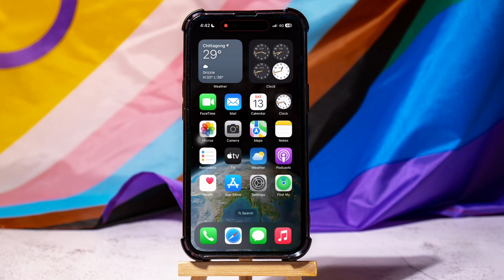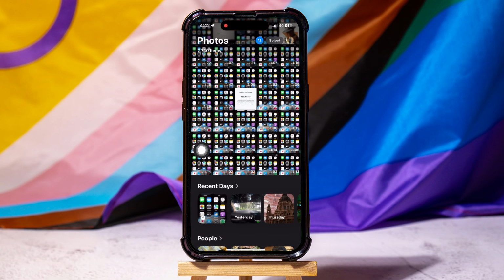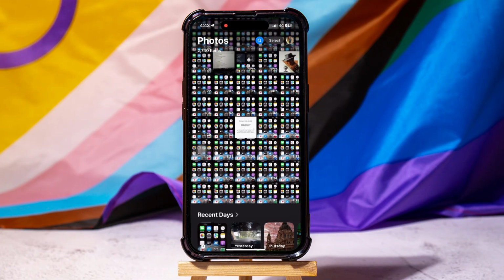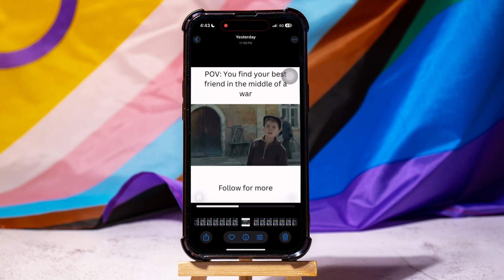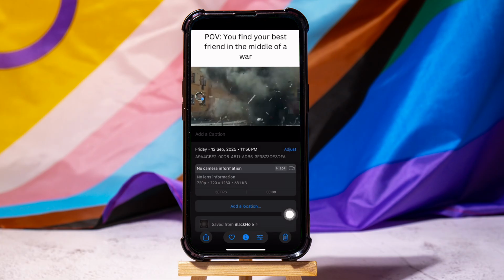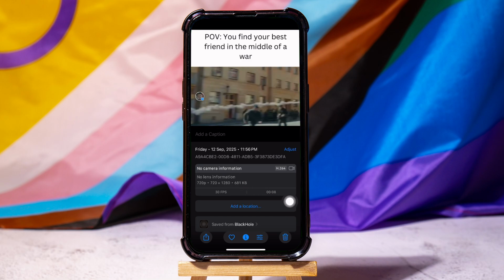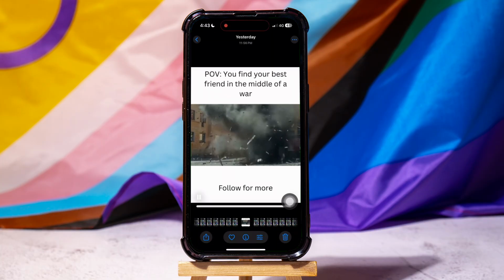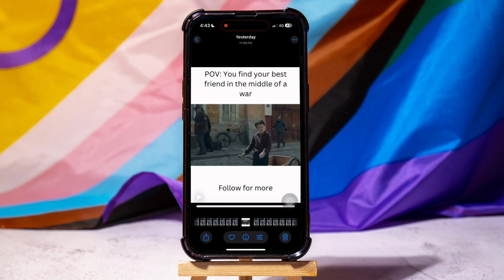How To Check Size Of Video On iPhone 2026 (Step-By-Step Tutorial)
Here's how you can quickly check the size of any video stored on your iPhone without needing to download additional apps. You'll learn the simple steps to find video file sizes directly through your iPhone's built-in Photos app and Settings menu, plus I'll show you an alternative method using the Files app for videos stored in different locations. We'll go step by step through each method so you can easily see how much storage space your videos are taking up, whether you're trying to free up space or just curious about file sizes. This tutorial works on all recent iPhone models and iOS versions, making it easy to manage your video storage and know exactly how much space each video file occupies on your device.